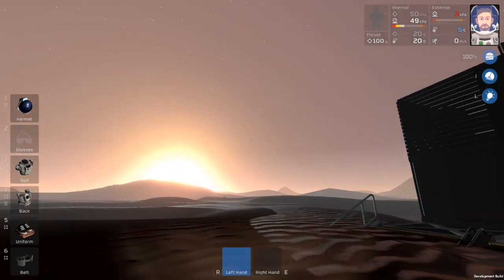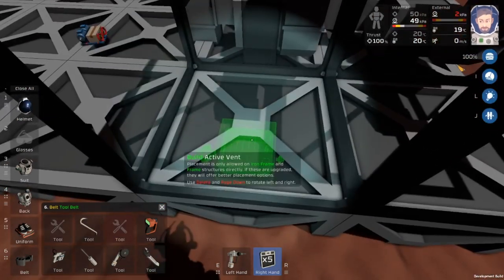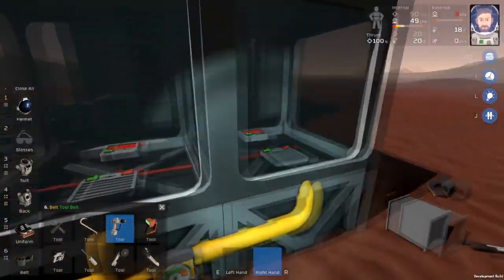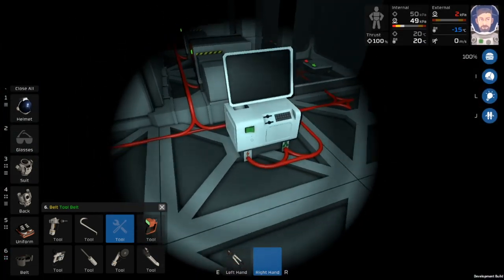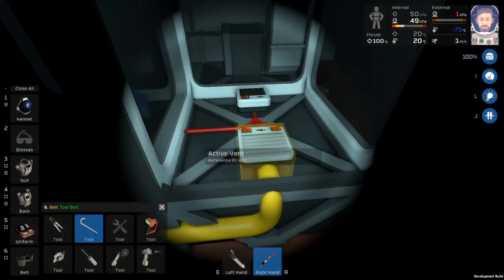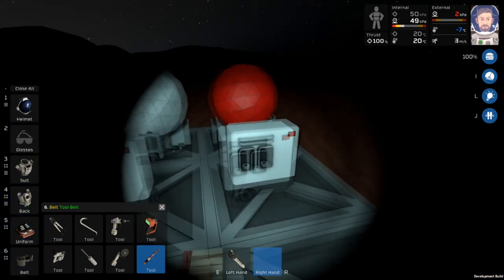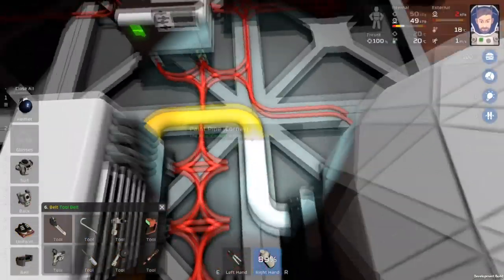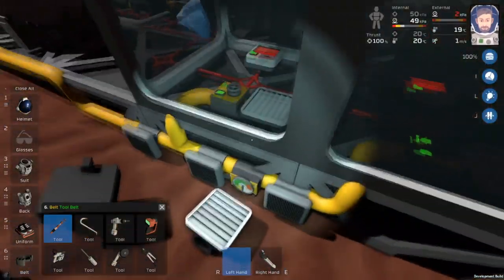Fuel Facility Ep. 2 (Fire)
In this episode we continue to build our fuel production facility. Unfortunately we have a bit of a hiccup where we start a fire that destroys most of our progress! Enjoy!!